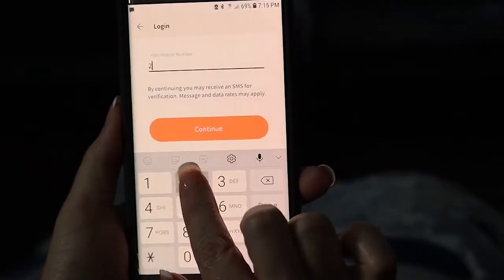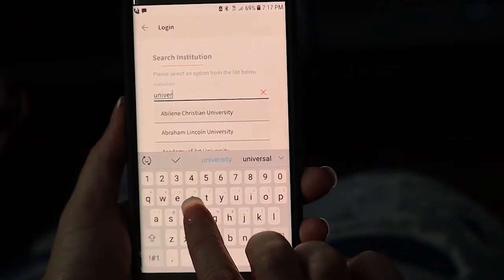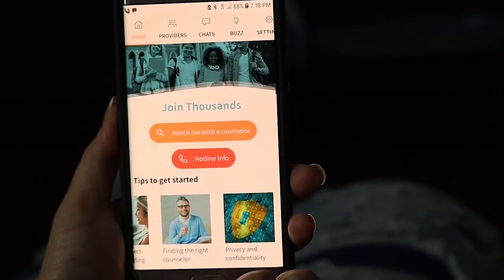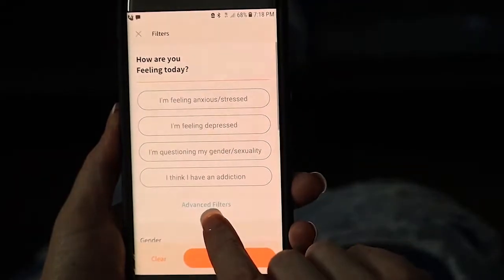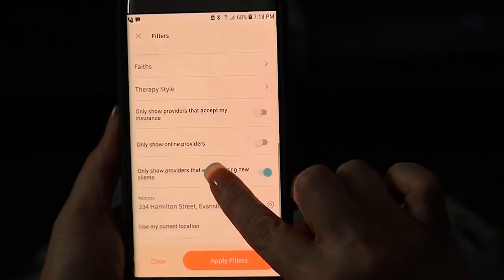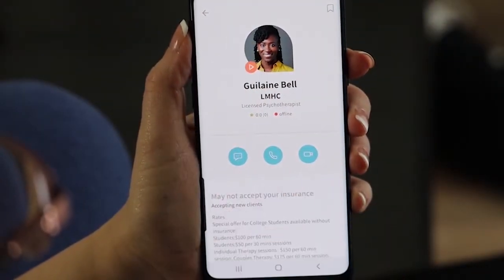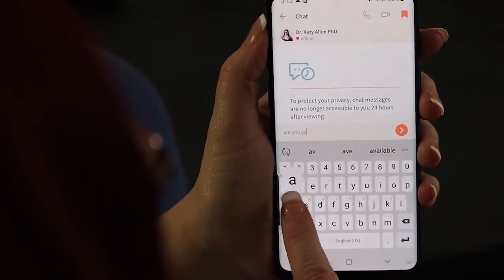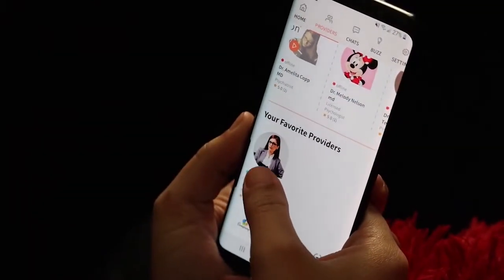How to Use META Student - Quick Version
The mental health of college students was a concern for university presidents long before the COVID-19 pandemic. Since the pandemic, student wellbeing has declined due to feelings of isolation, uncertainty, and anxiety.

META Student Teletherapy addresses the current concerns afflicting campuses, as well as existing problems such as privacy, lack of providers, and accessibility of counseling.

The META Student Teletherapy mobile app puts students and schools in control of mental health by allowing students to connect to a nationwide network of mental health practitioners or their school's counseling staff.